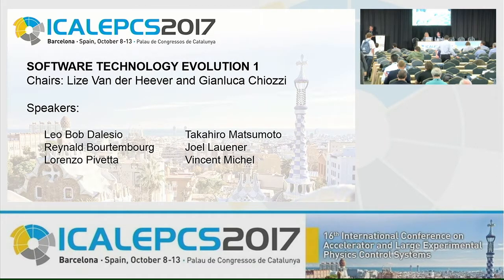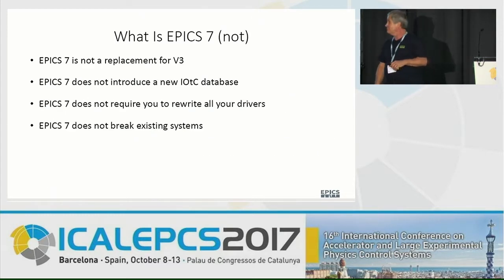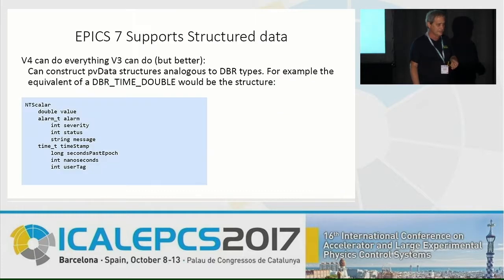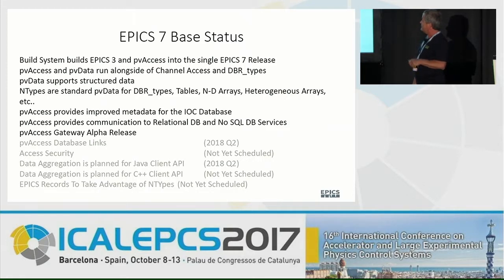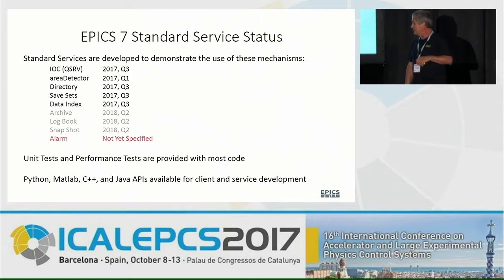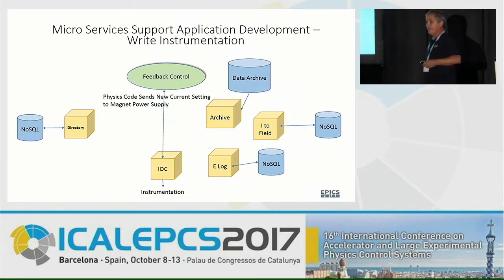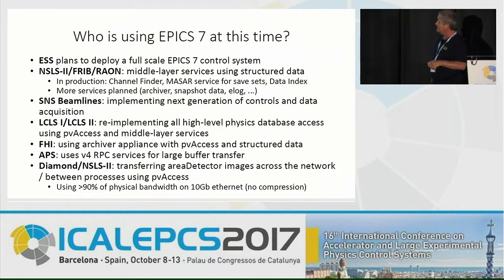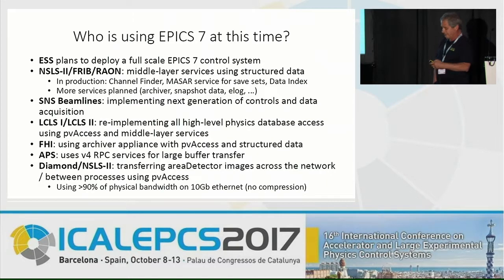MOBPL01: EPICS 7 Provides Major Enhancements to the EPICS Toolkit - L.R. Dalesio (Osprey DCS LLC)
Oral presentation 'EPICS 7 Provides Major Enhancements to the EPICS Toolkit' on 09-oct-2017 at the ICALEPCS2017 'Software Technology Evolution 1'